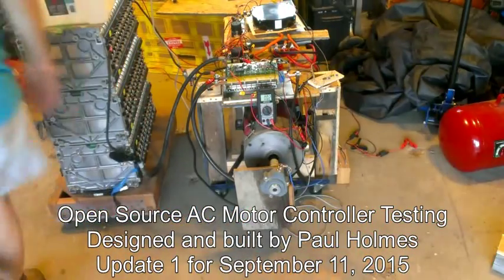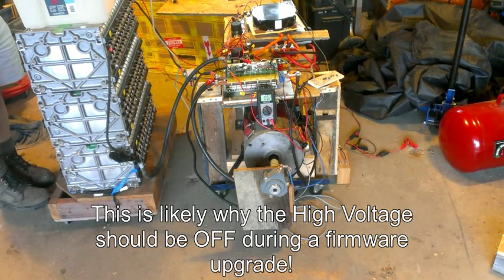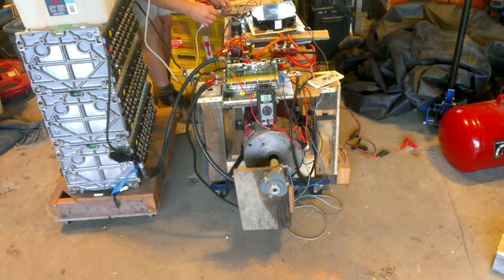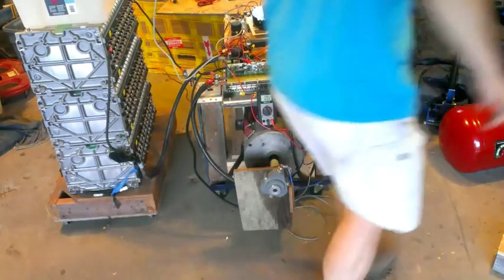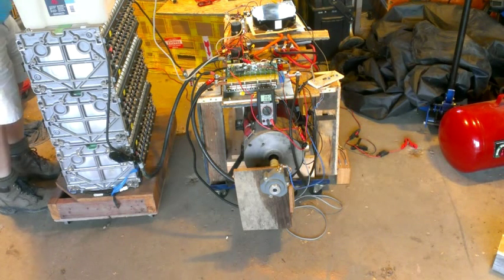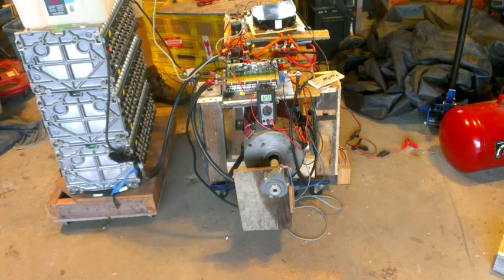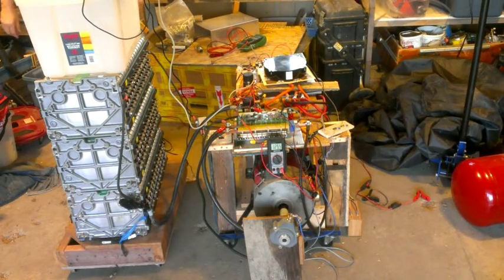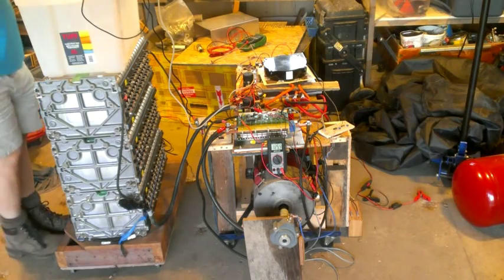September 11 open source AC controller foc test 1